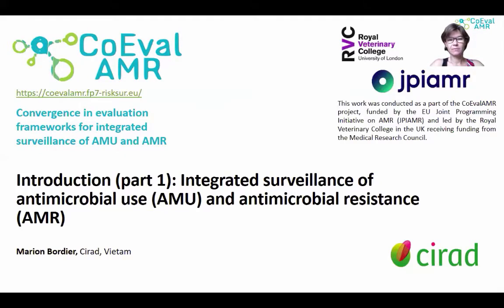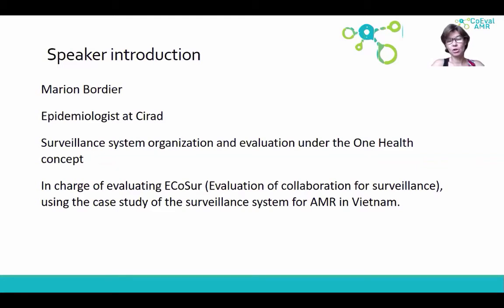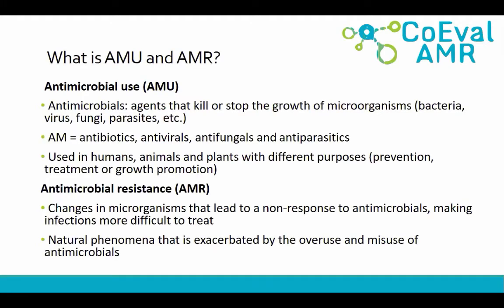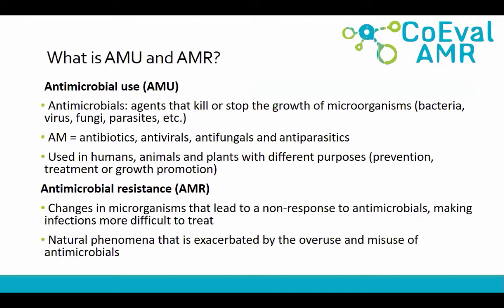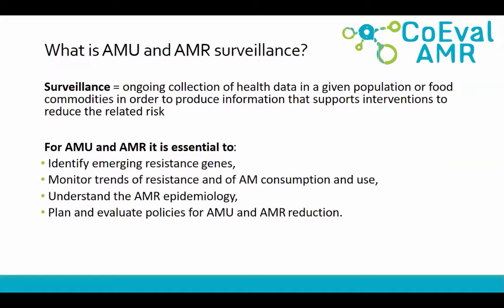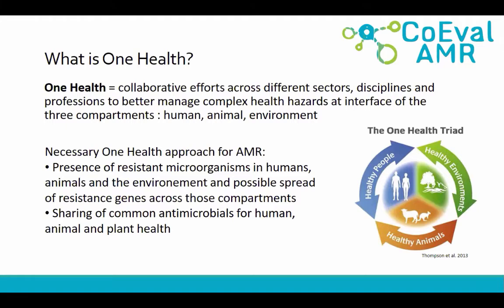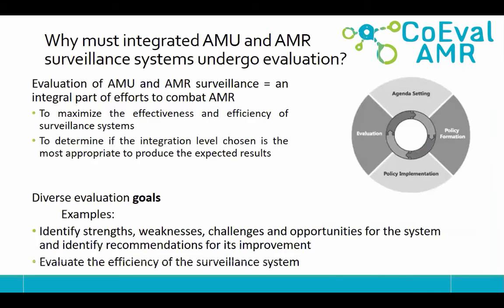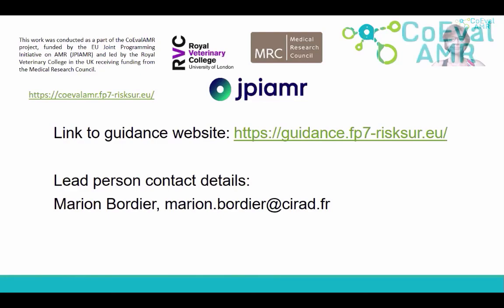CoEvalAMR: Integrated surveillance of antimicrobial use and antimicrobial resistance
Dr Marion Bordier, epidemiologist at Cirad describes the importance of integrated surveillance systems for monitoring antimicrobial use (AMU) and antimicrobial resistance (AMR).